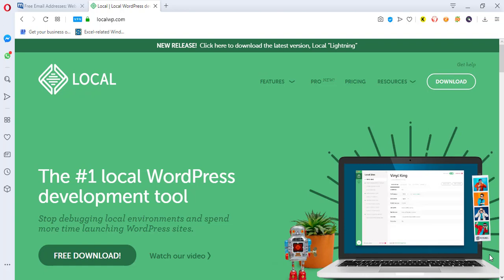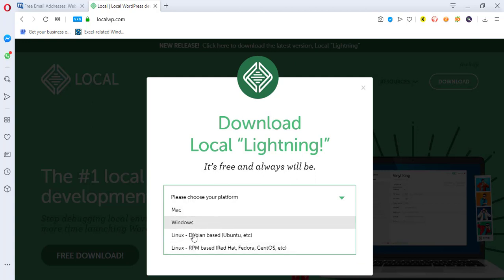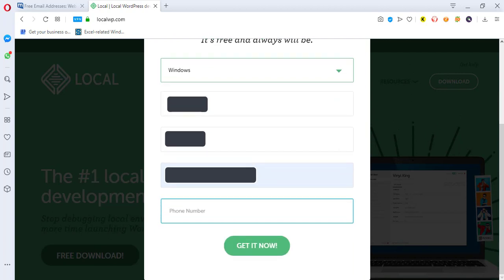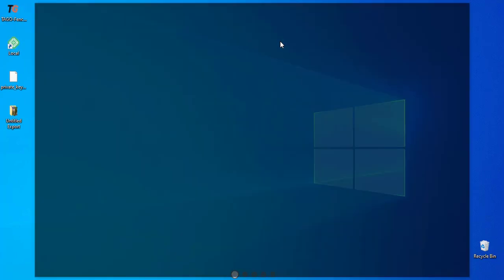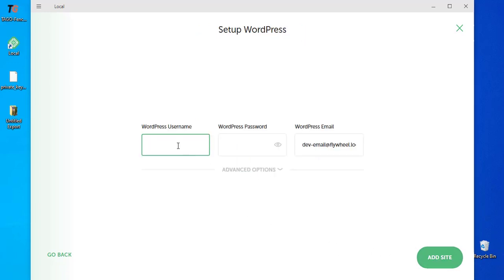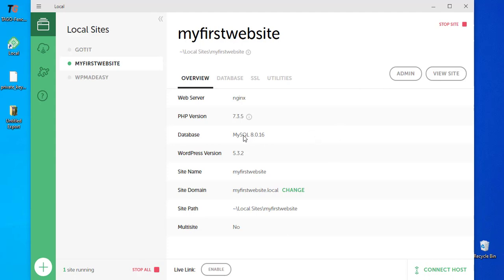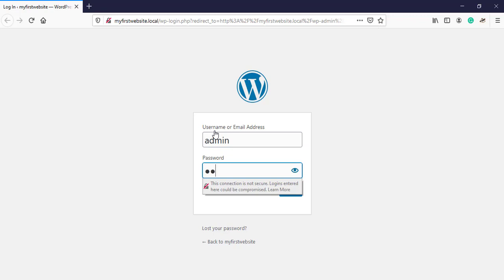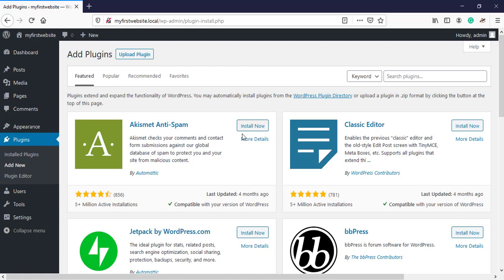How To Install and Use WordPress Locally - WordPress on Localhost using LocalWP.com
Why you might need to install WordPress on your PC:
1- Learn WordPress
2- Test and Themes and Plugins
3- Make changes on your live website locally to avoid any issues

This video will show you How to Install WordPress Locally on your PC But remember, if you want to start a WordPress blog for other people to see, then you you need to buy a domain and hosting